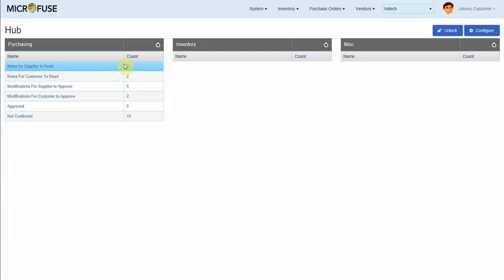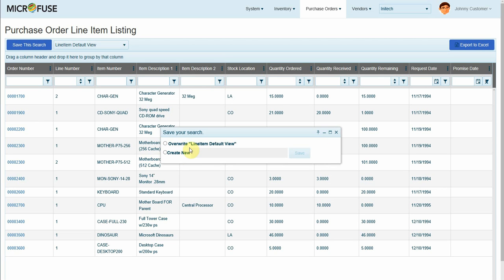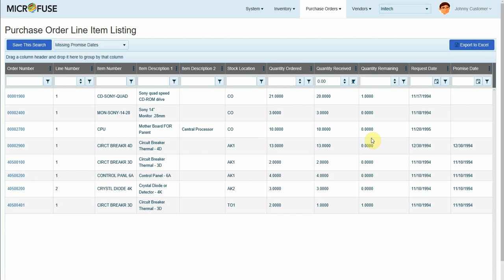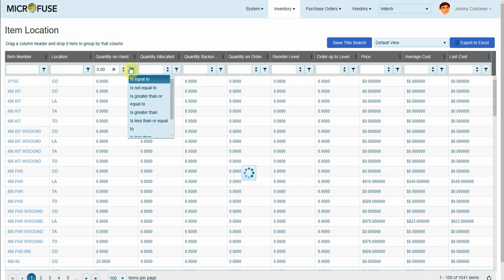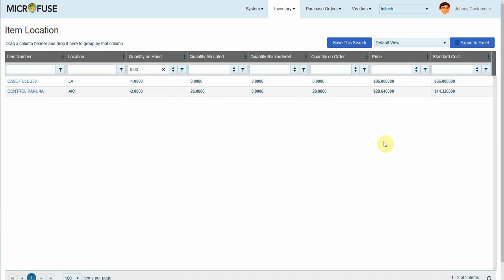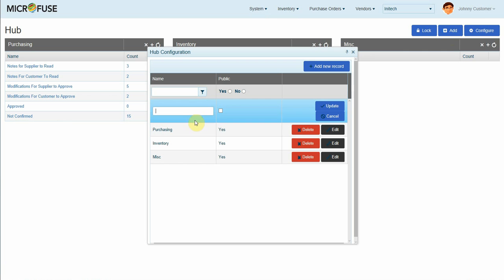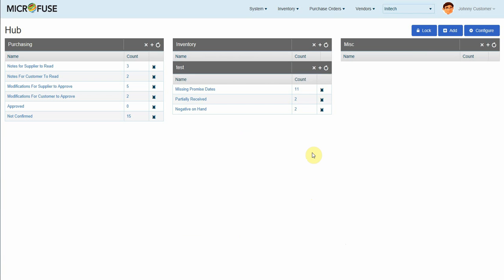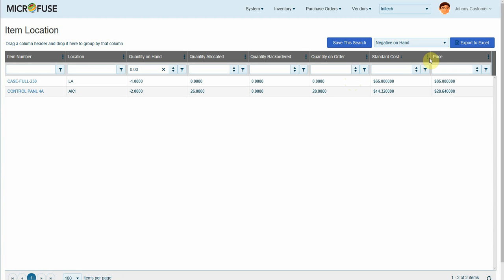Hub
Details on hub page for Microfuse